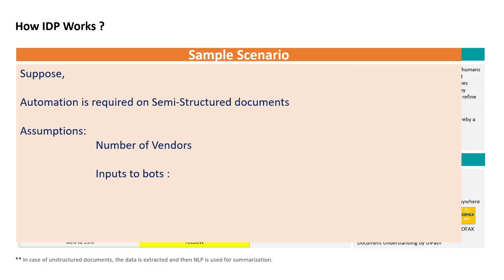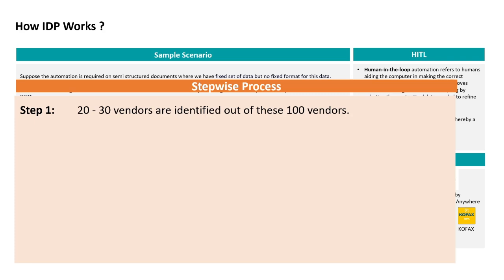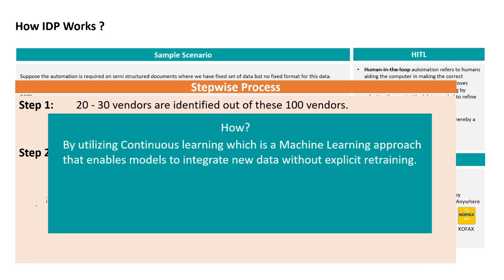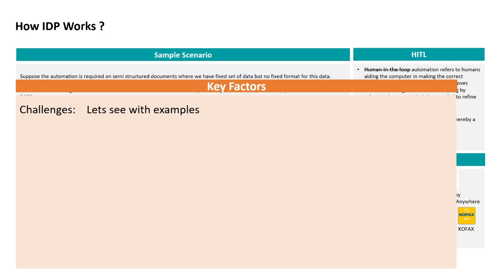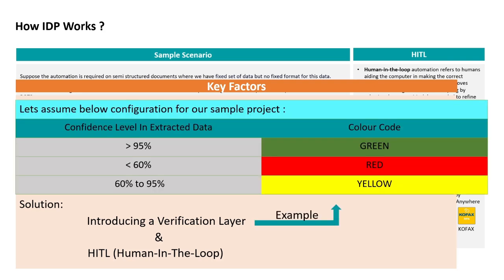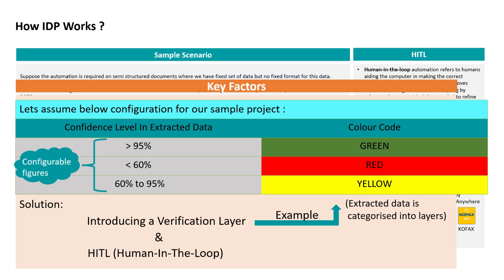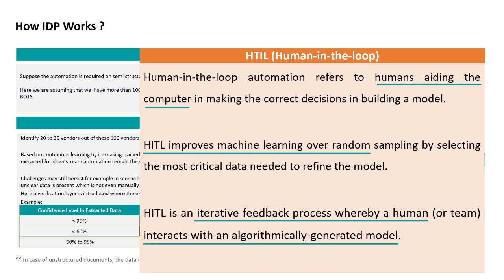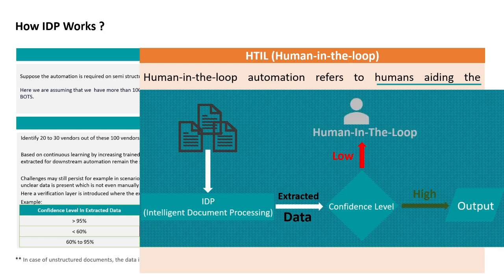021_Intelligent Automation – Intelligent Document Processing Workshop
021_Intelligent Automation – Intelligent Document Processing Workshop| How IDP works| Verification Layer| HITL| Human-In-The-Loop| HITL Working| IDP Tools